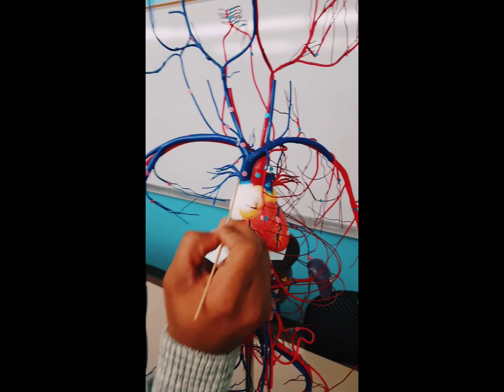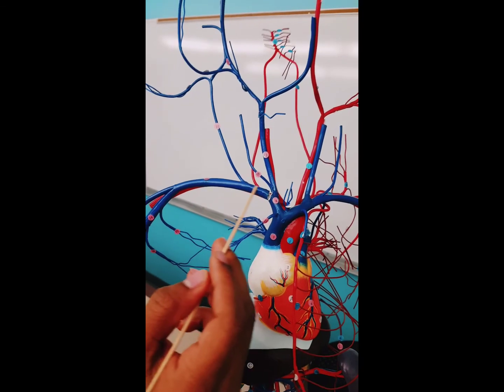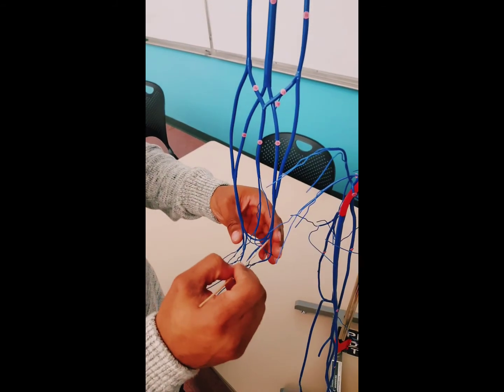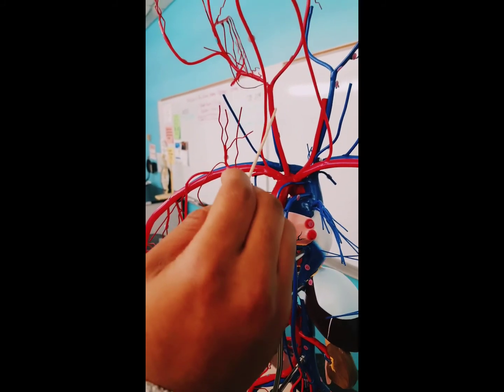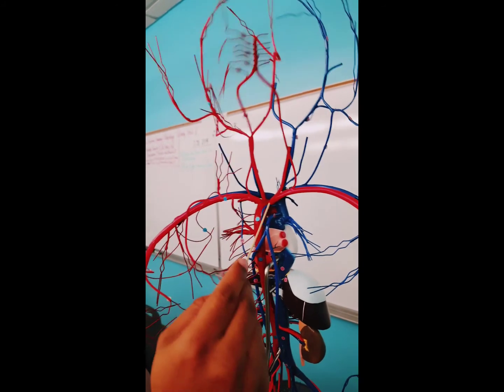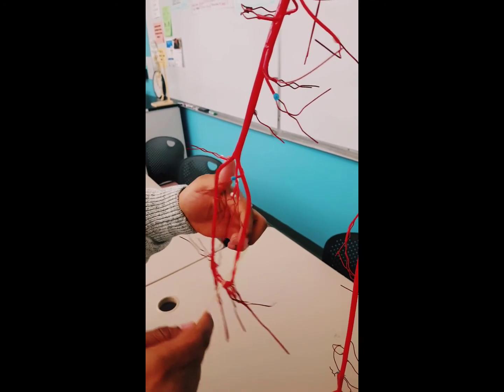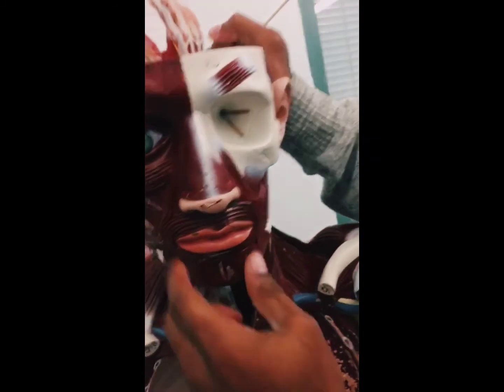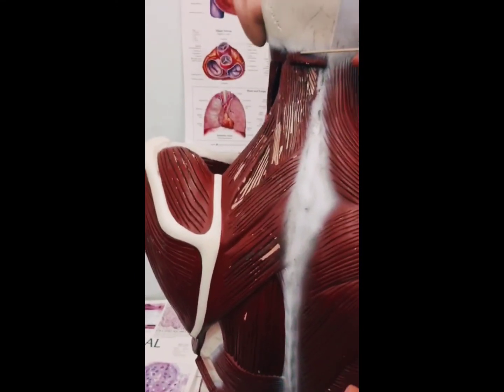SCB 203 LaGuardia CC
SCB 203